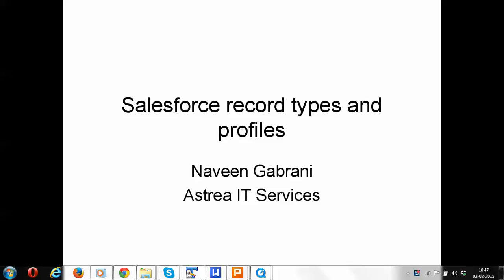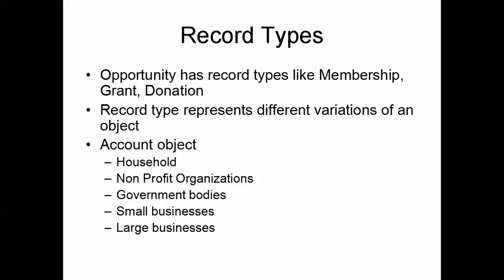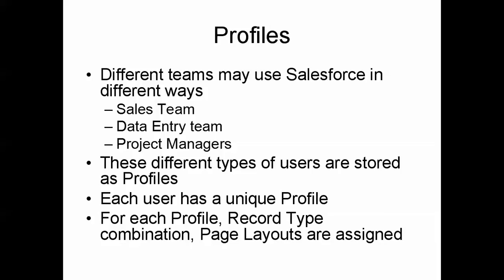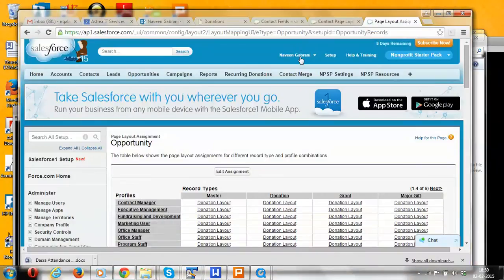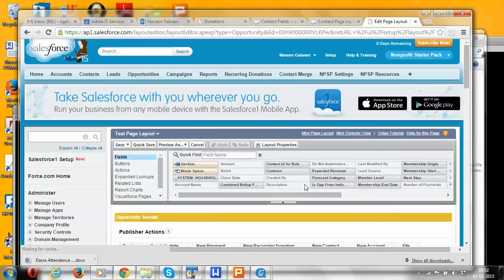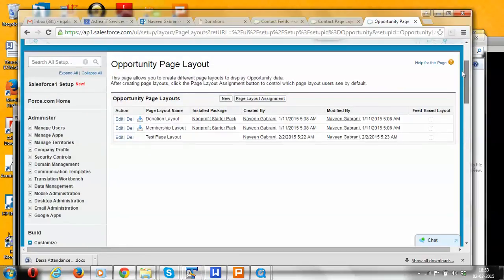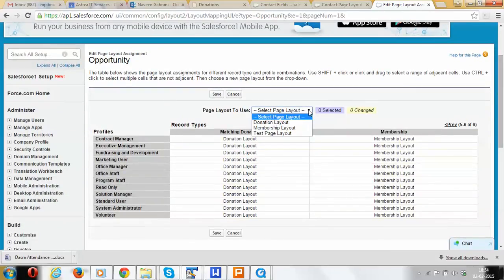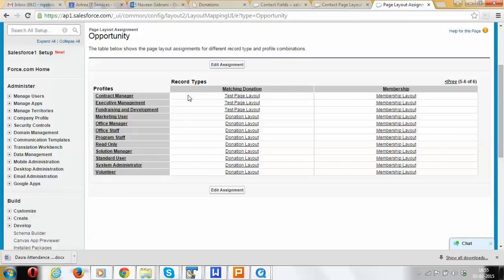Salesforce record types and profiles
This demo is the brief overview of Record types and profiles in Nonprofit Starter Pack. Learn how to create Record type including Managing profiles and Assigning page layouts to Record types.